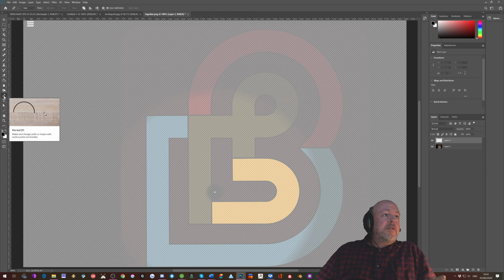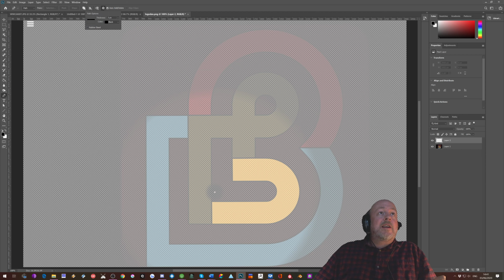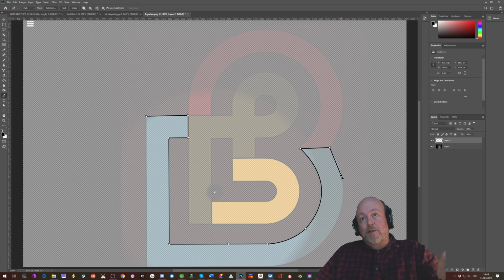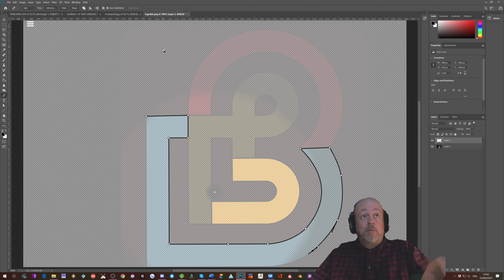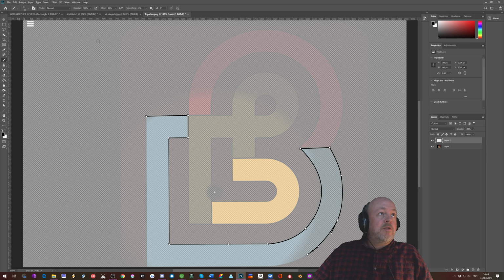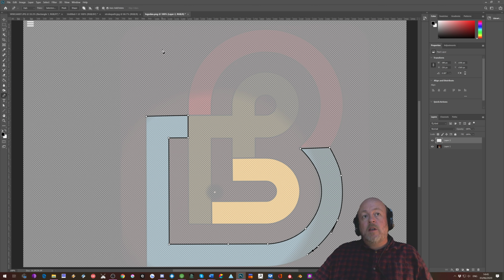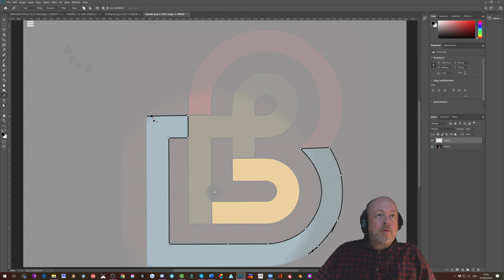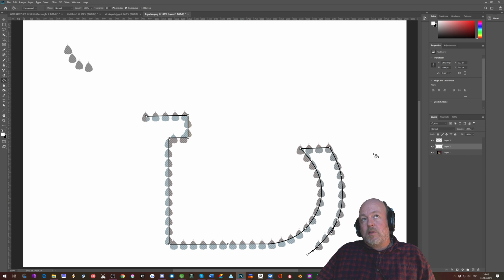The pen tool basics- space alt and ctrl creating a path line